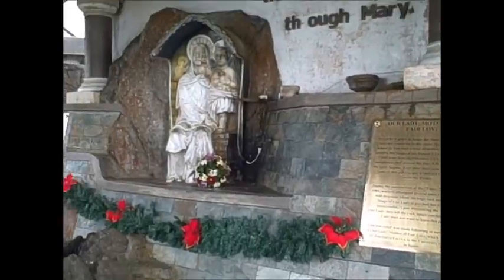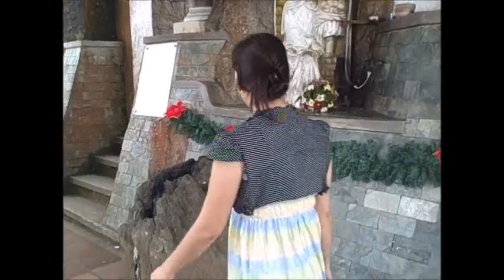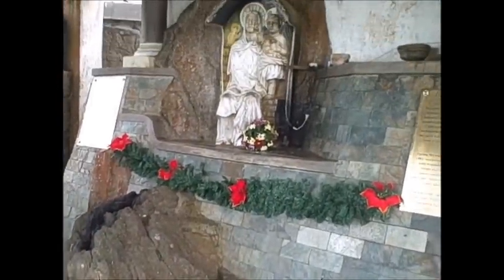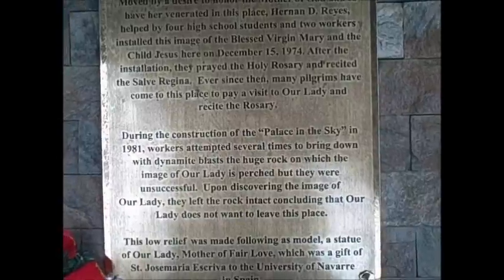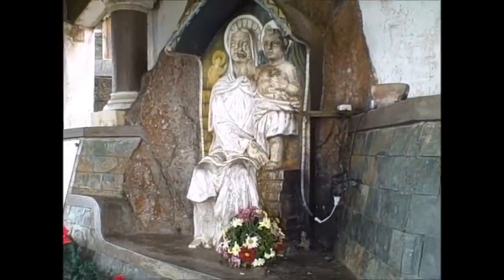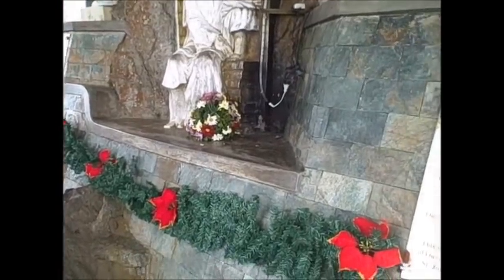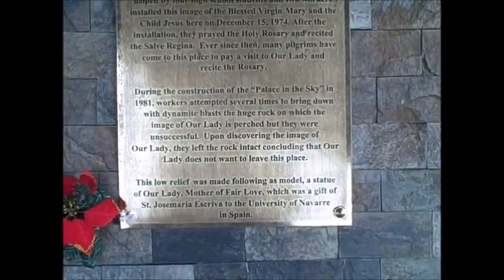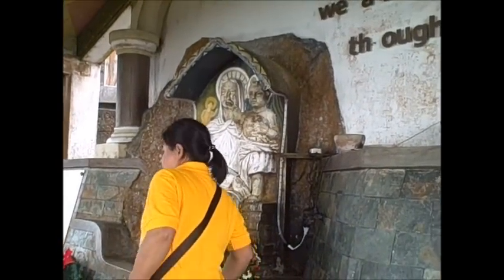Palace in the sky out